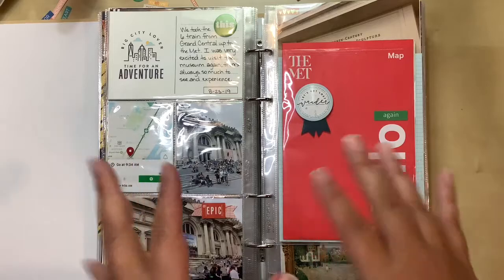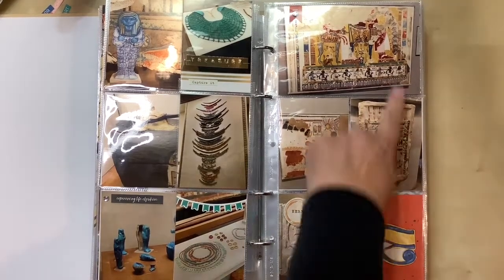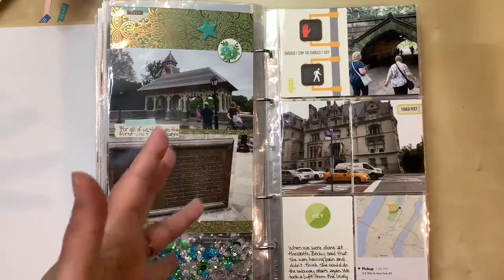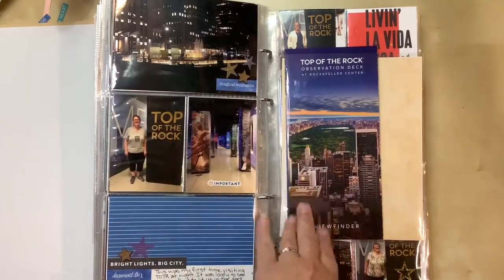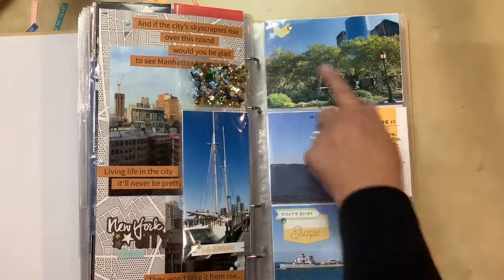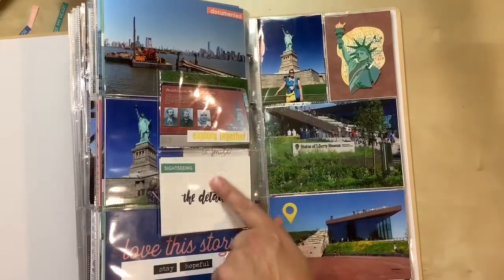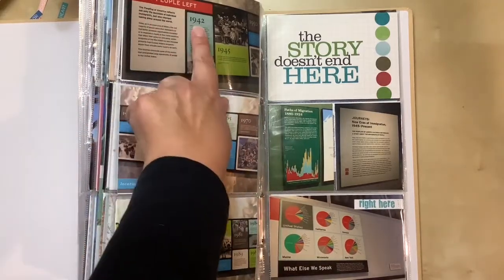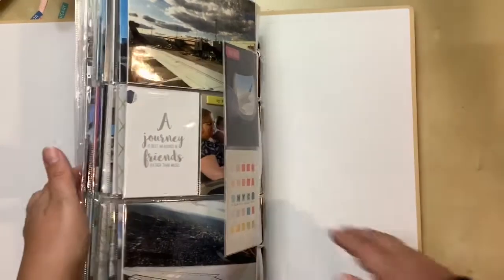Flipthru: NYC Part #2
This a flip-thru video of the second half of my NYC album from 2019.  You'll get to see photos and layouts from the Met, Central Park, Harry Potter and the Cursed Child, Top of the Rock, the Statue of Liberty, Ellis Island, and the Newark airport.  I use tons of fun stuff on these pages; I had a blast putting them all together!